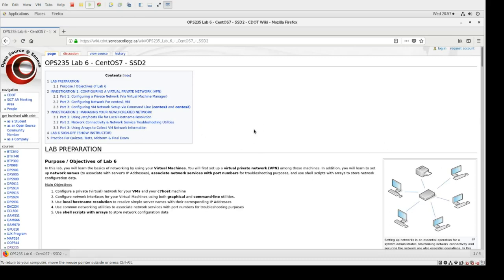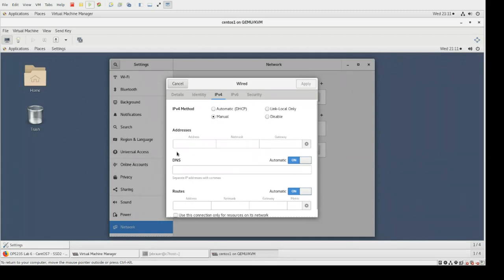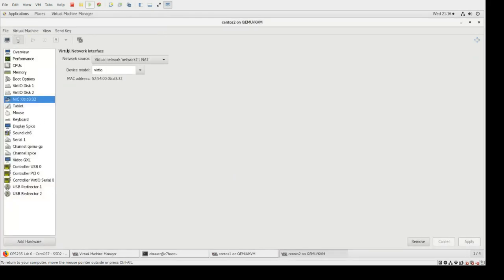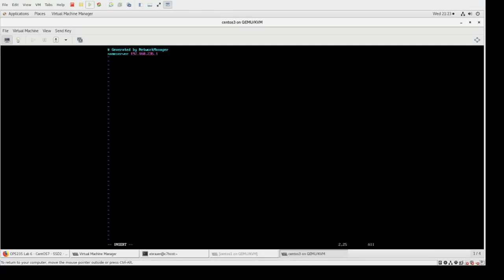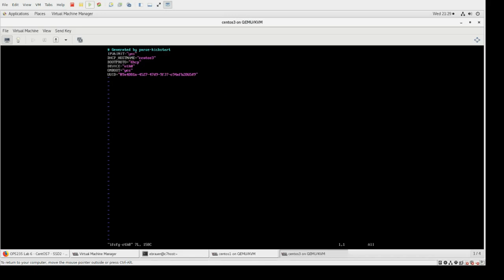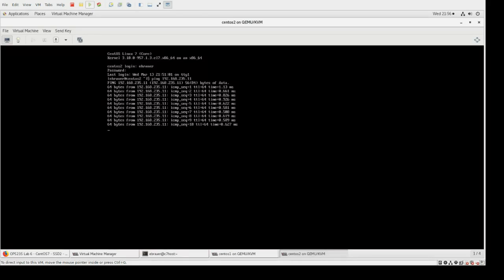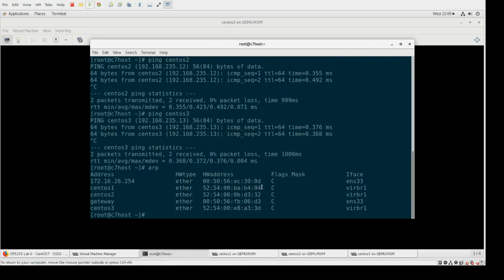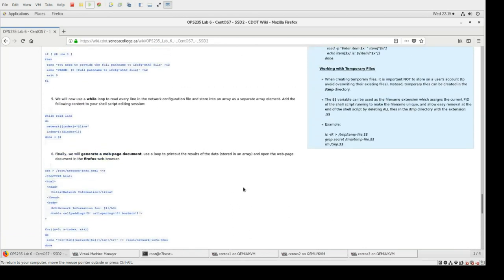OPS235 Lab 6 -- Networking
This video will guide you through the process of setting up VMs in a Virtual Private Network.